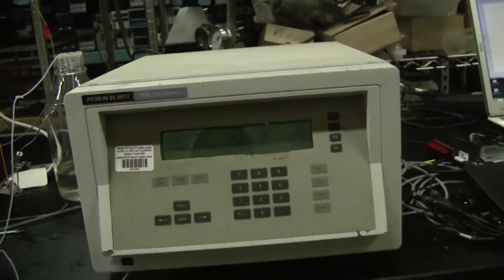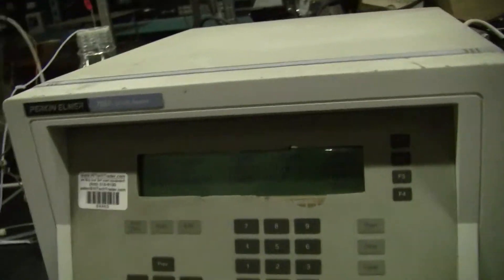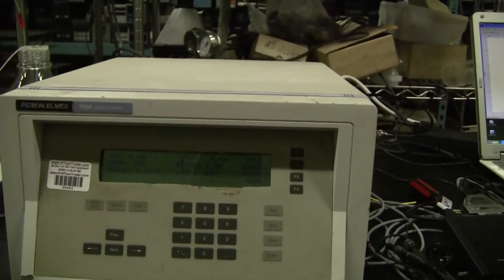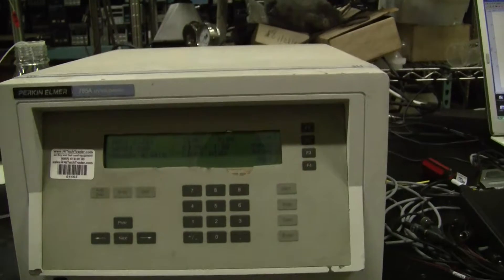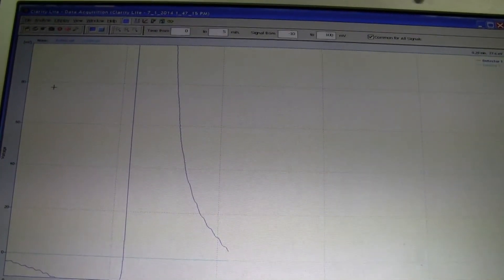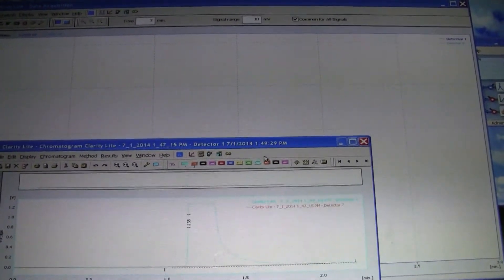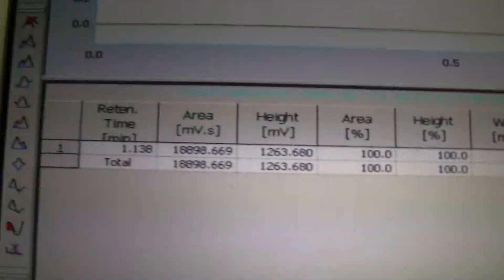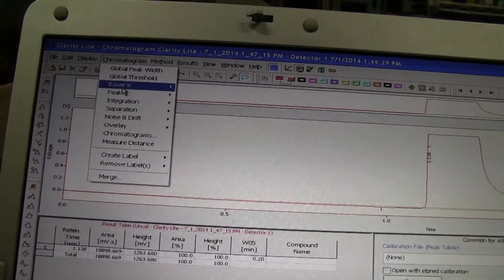Perkin Elmer UV/Vis Detector Model 785A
- ( item 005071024 ) Perkin Elmer HPLC UV/Vis Detector Model 785A, wavelength range 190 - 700 nm, bandwith 5nm, wavelength accuracy +/- 1 nm, optics Dual Beam.